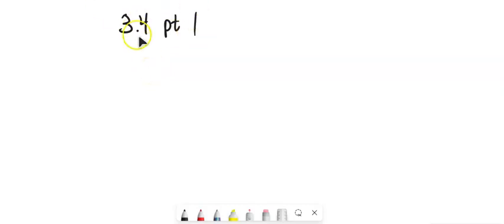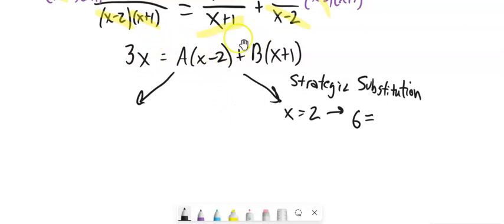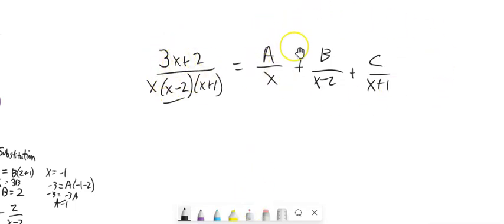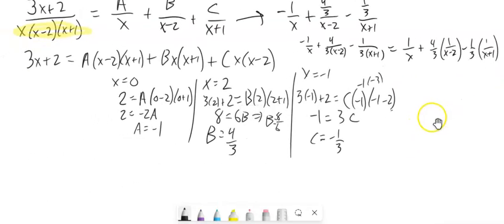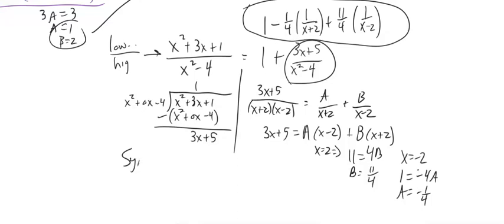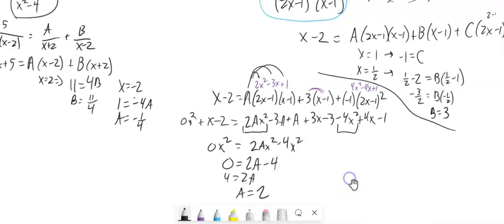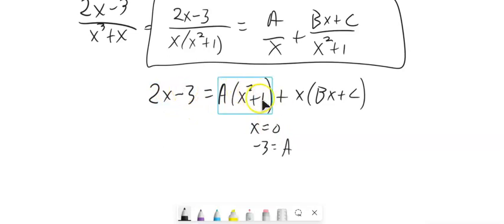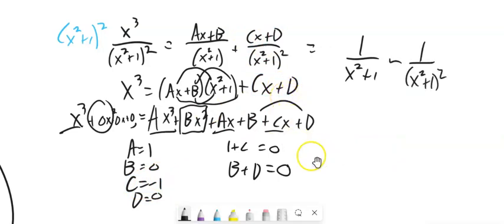m151 3 4 pt1